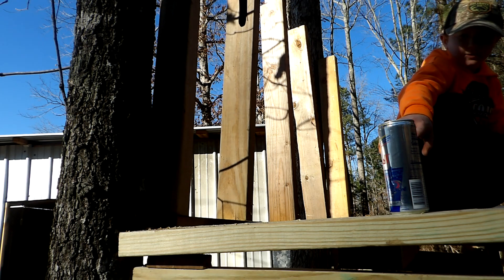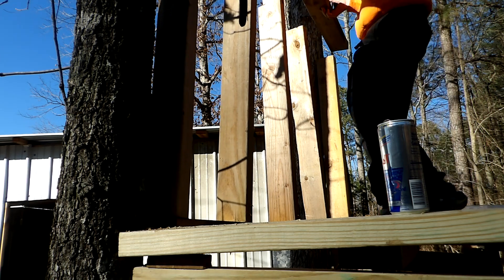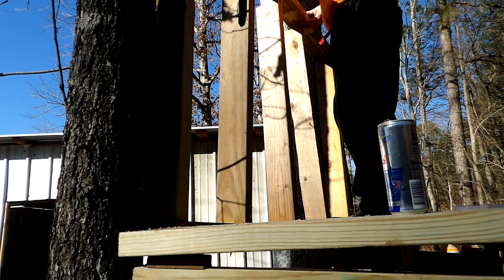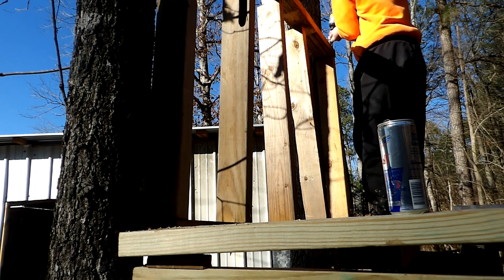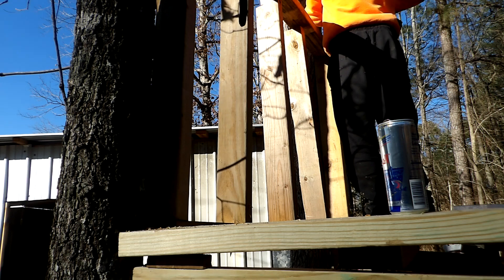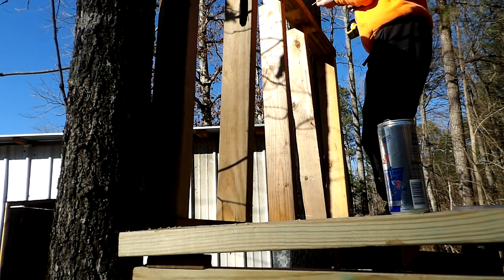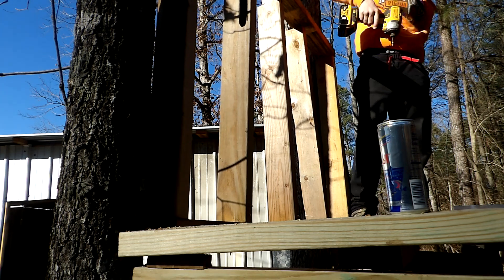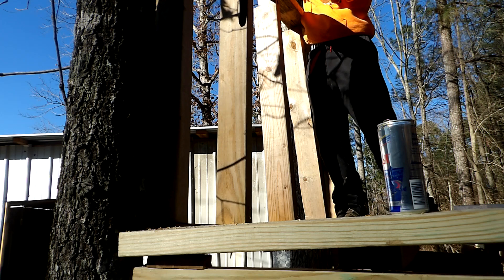Part 2 of tree home